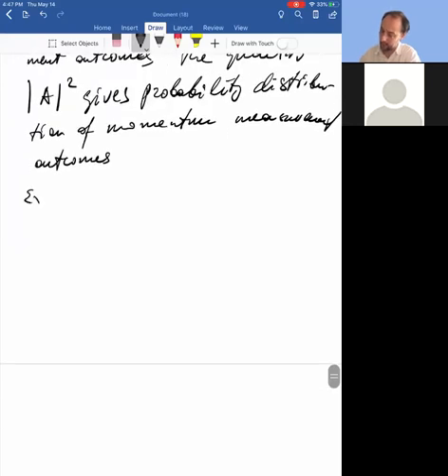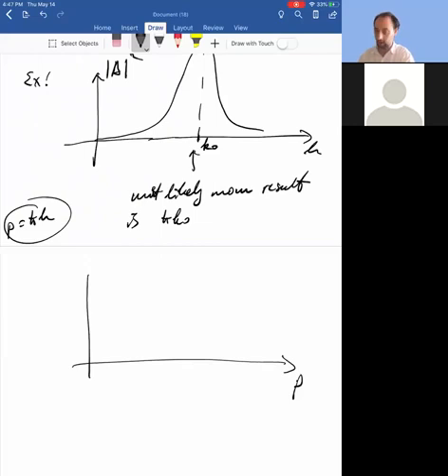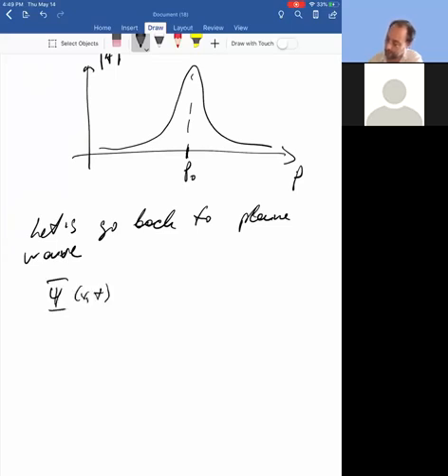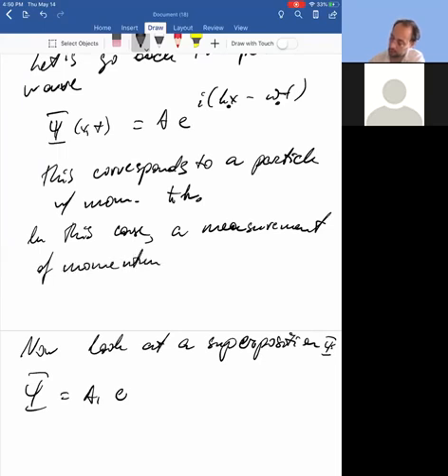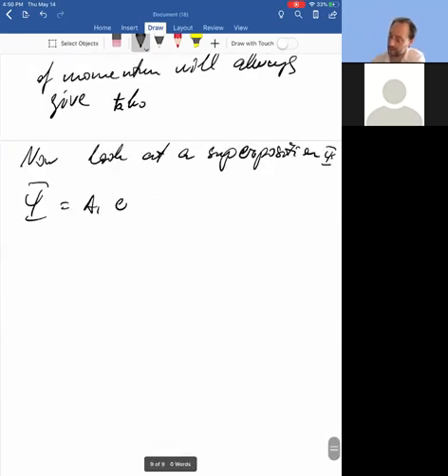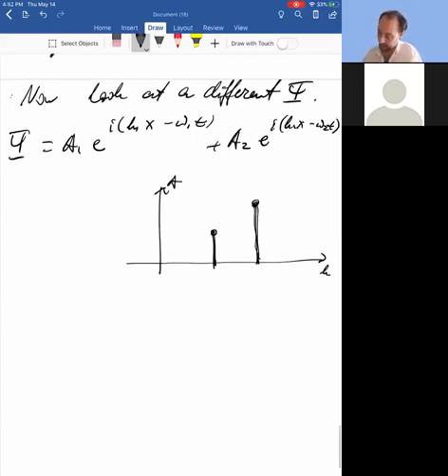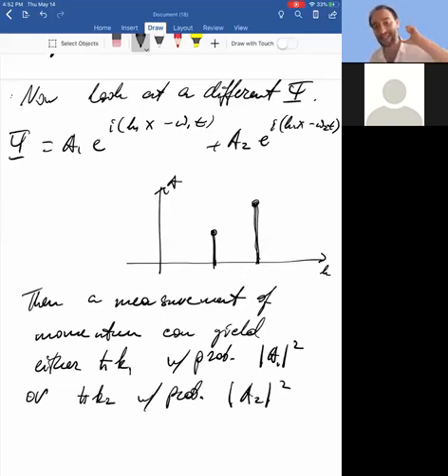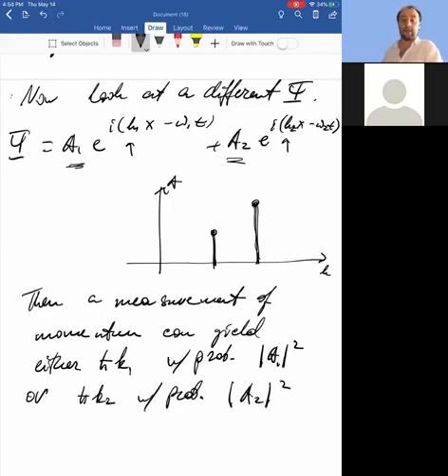More ideas useful for HW 6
Physical meaning of A(k) and probabilities of momentum measurement outcomes.